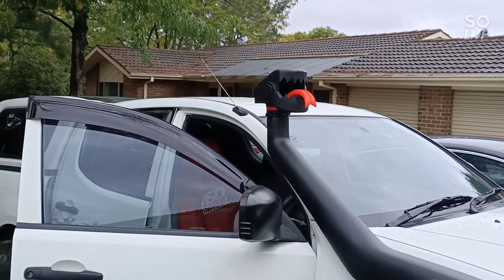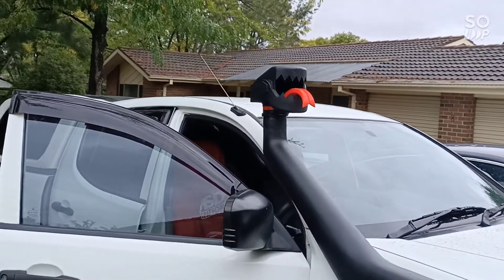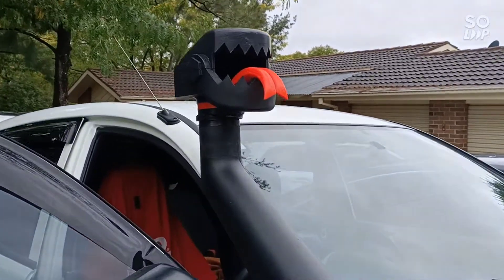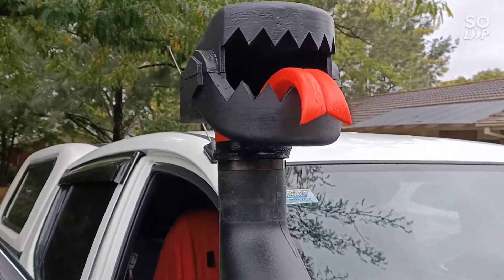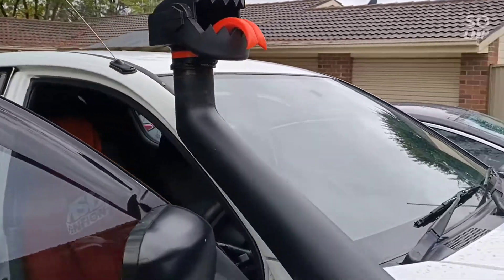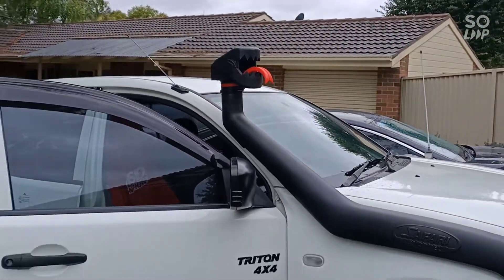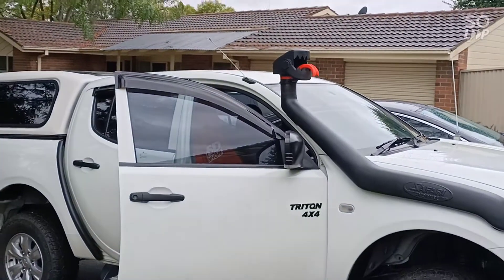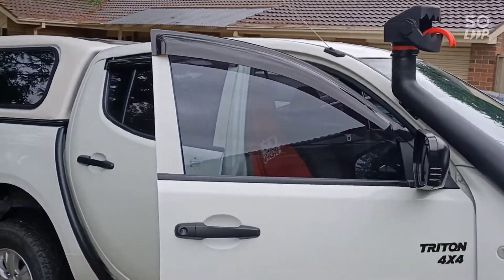3D printed snorkel head first drive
something different I wont be driving around with this on everyday bit of a novelty theme special occasion having heaps of fun with the 3D printer more I think than what two children are having cheers